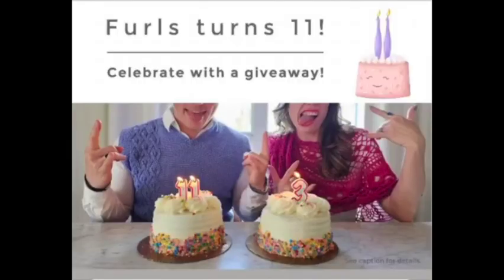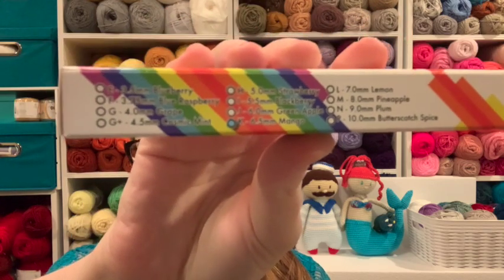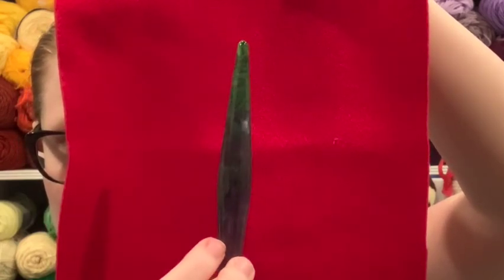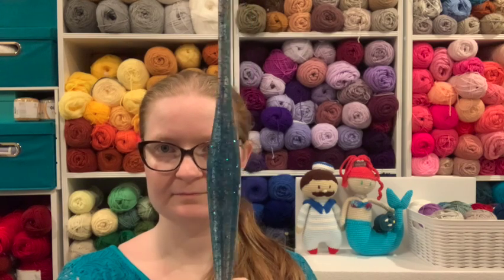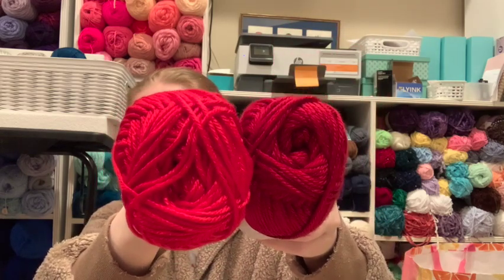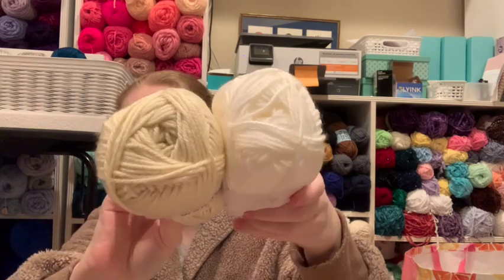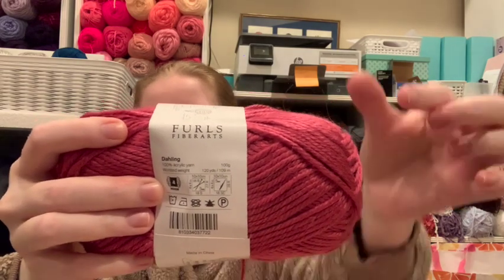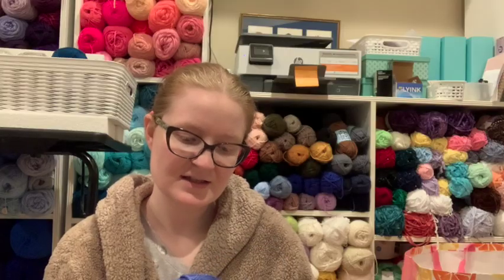Furls Fiberarts 11th Birthday Sale Haul!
Today is the day! All of my Furls orders finally came!!!
This is from their BIG Birthday sale in June.
What did I get? A LOT!

*the sale is no longer going on

🌸If you have any questions or just want to chat you can leave me a comment or: